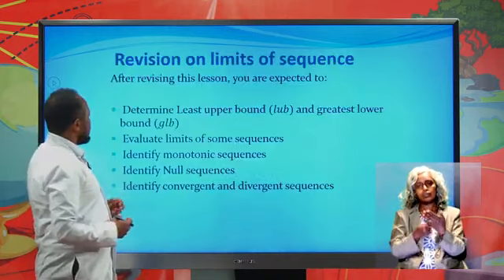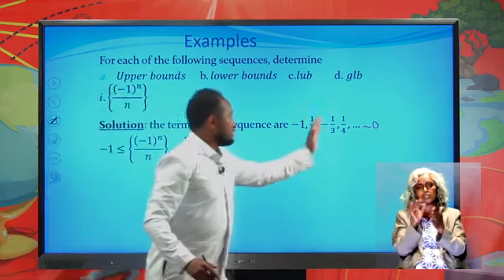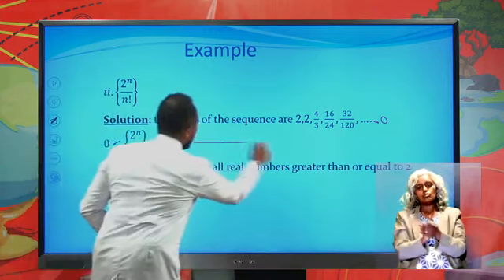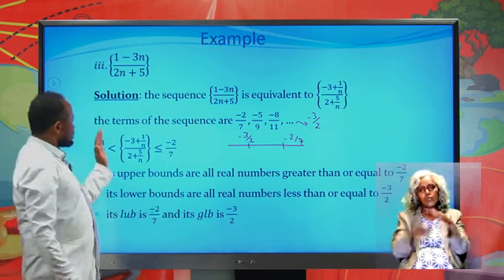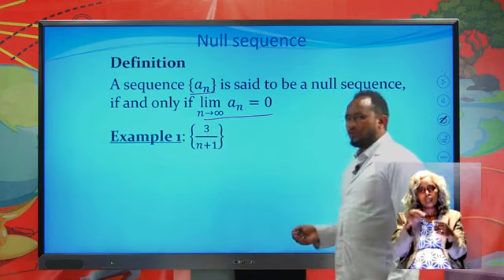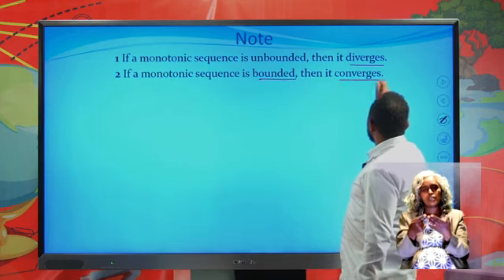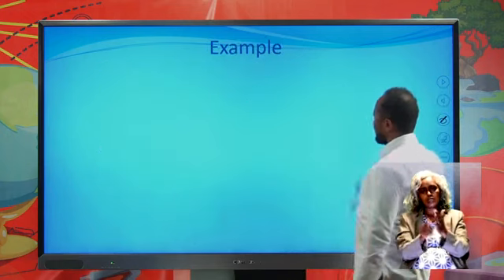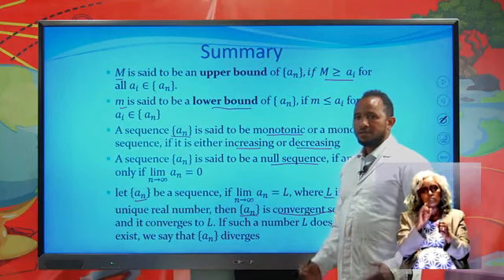limits of sequence mathematics